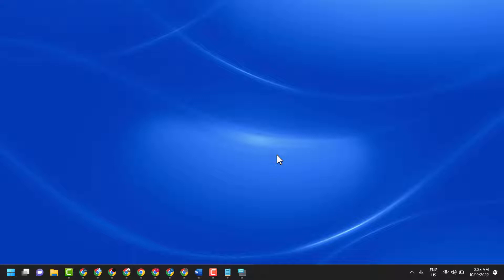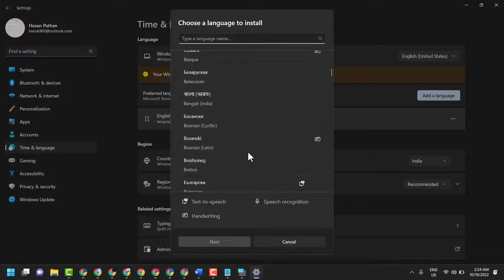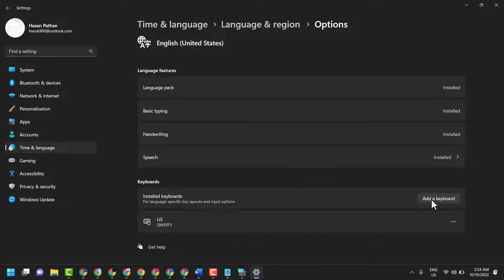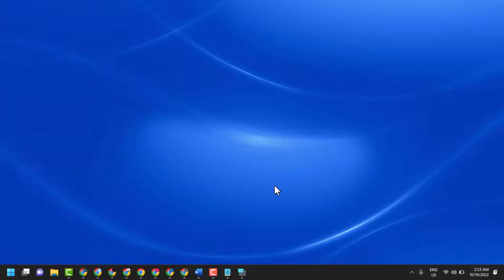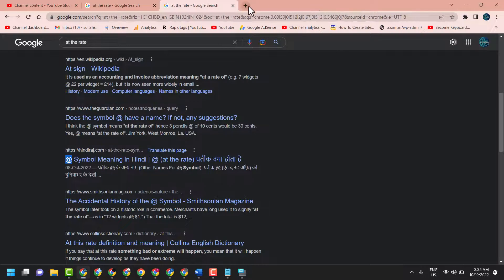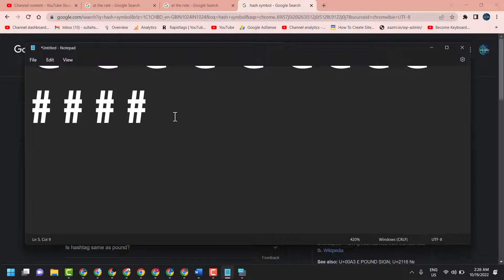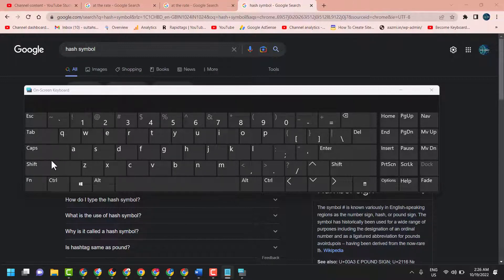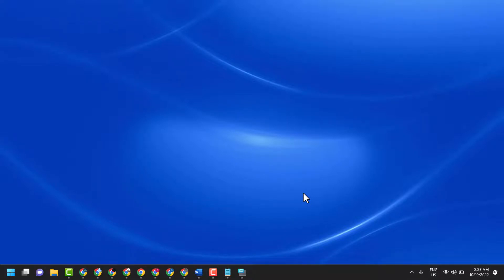How To Fix Shift 3 Types Pound Symbol not Hash # in Windows 10 or 11